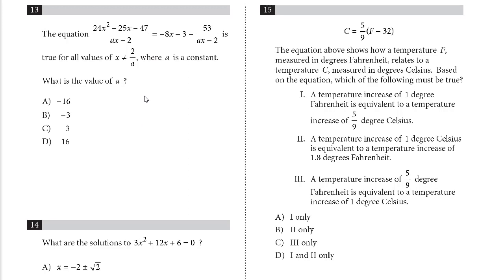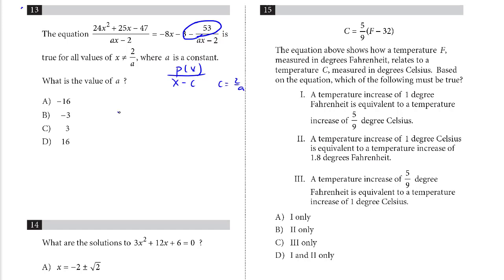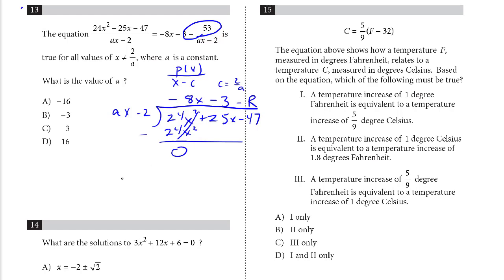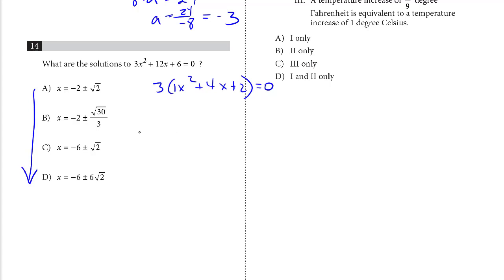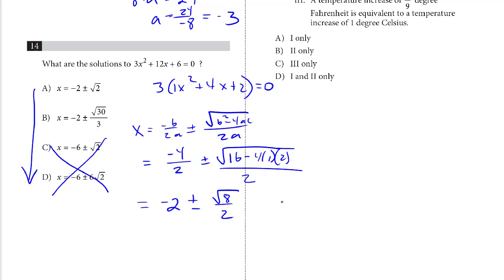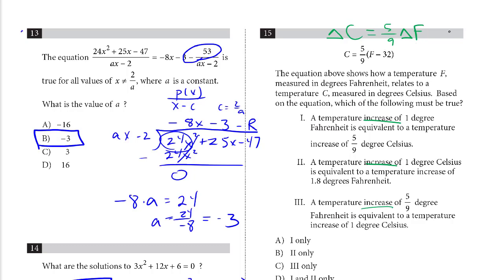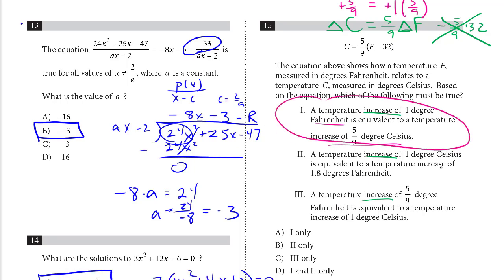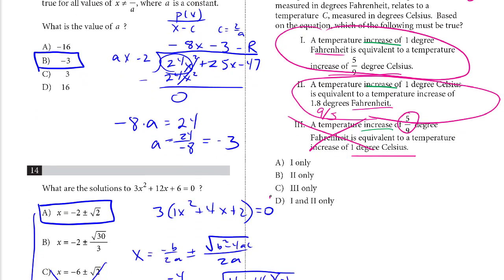SAT 3 Math NC 13_15